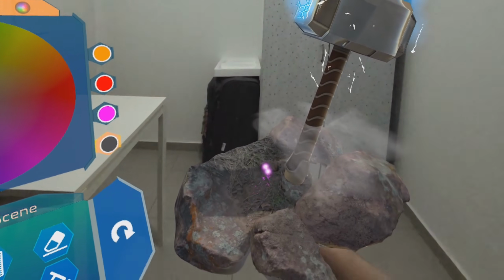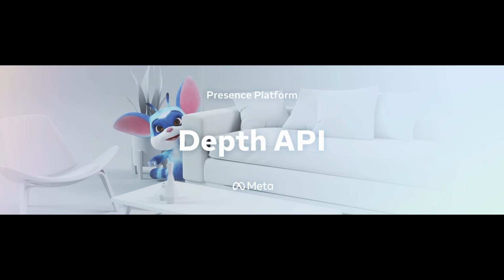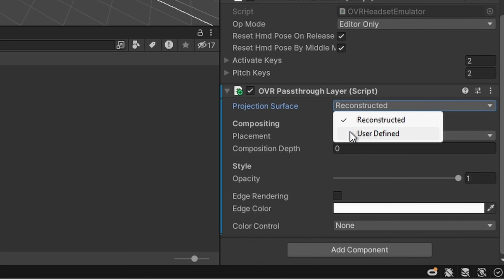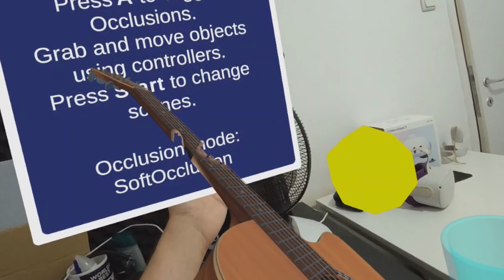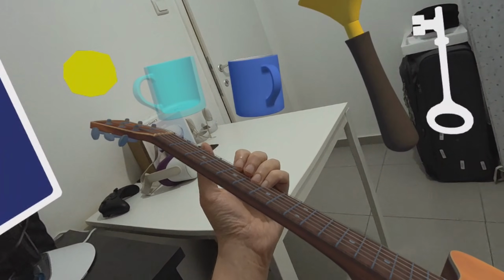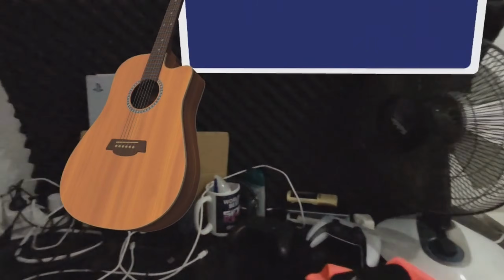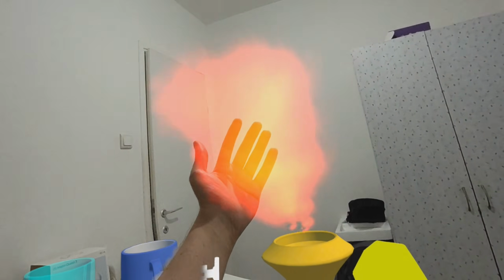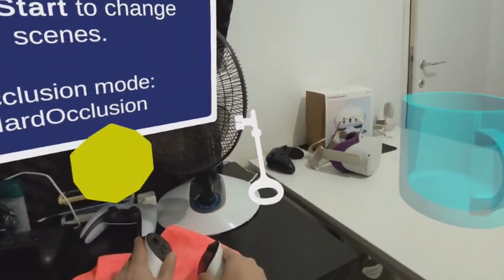Quest 3 Depth API is a GAME-CHANGER for Mixed Reality! (Dynamic Occlusion)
Demonstrating the Depth API's Dynamic Occlusion experimental feature on the Meta Quest 3. Using the Unity demo by Meta. Without it, virtual content will appear either on top or below the real world video stream in mixed reality. With it, the Quest will depth scan continuously and create environment depth estimates from the headset's point of view. This is a must to enable more believable visual interactions between the virtual and the real world.

Oculus Quest 3 will scan the space for changes in real-time and can make real world objects and even human body (e.g. your own hands and body) appear above virtual content.

This demo will demonstrate Soft Occlusion and Hard Occlusion. Soft occlusion require more GPU computing power.